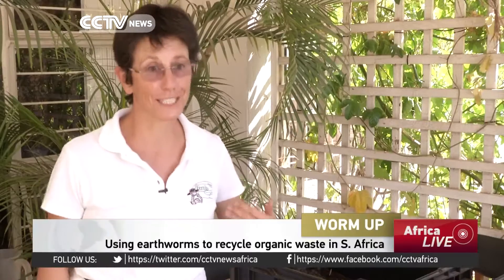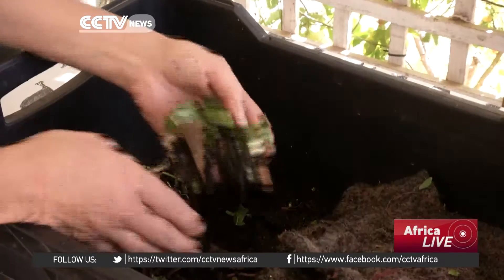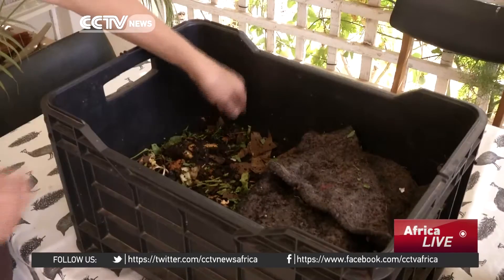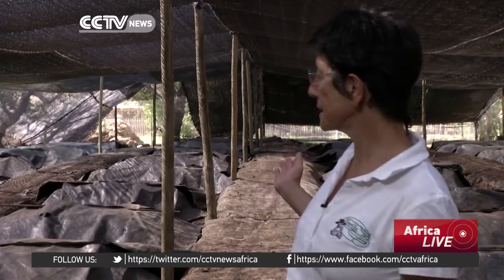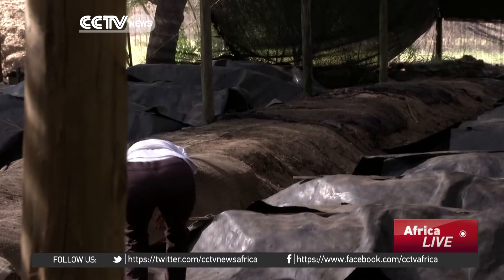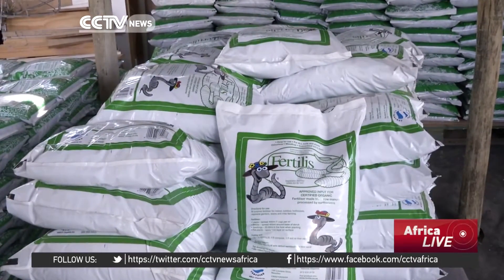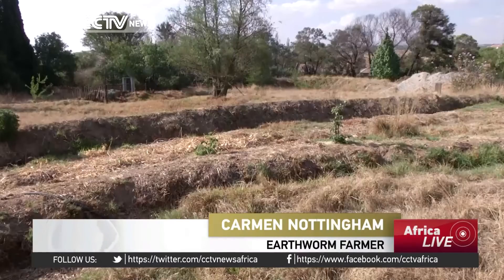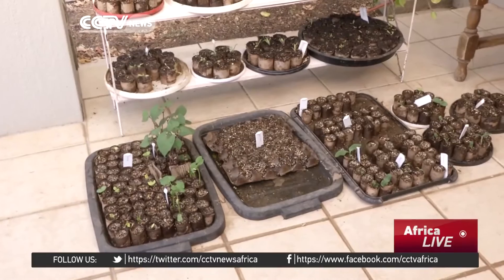South Africa uses earthworms to recycle organic waste in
Across the globe, people are being encouraged to recycle. A huge part of that initiative is how to recycle organic material - and that's where earthworms come in. They might not be cuddly, but they're certainly useful. Earthworm Farmer Carmen Nottingham explains to us why.